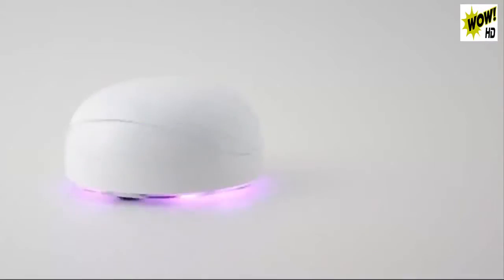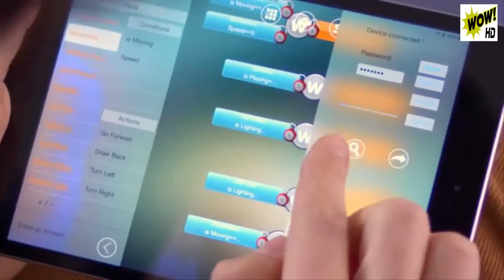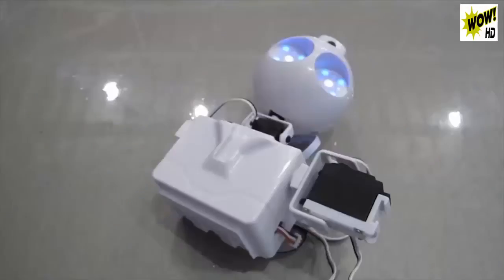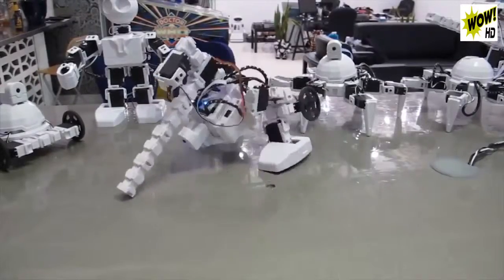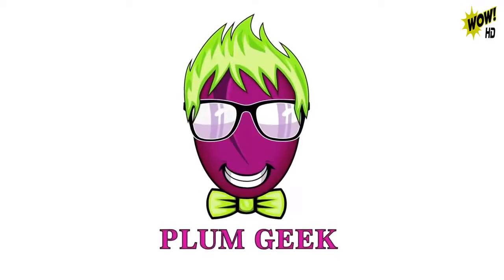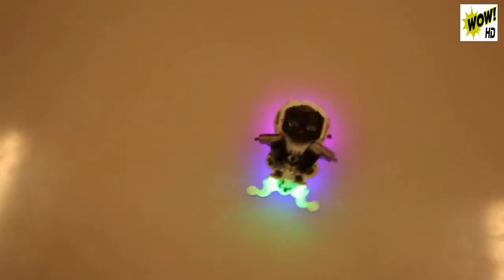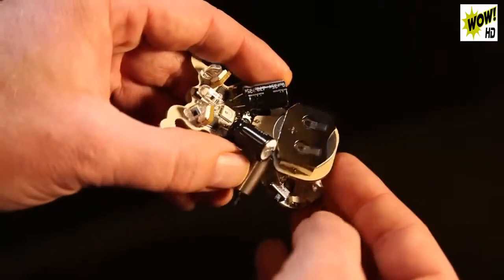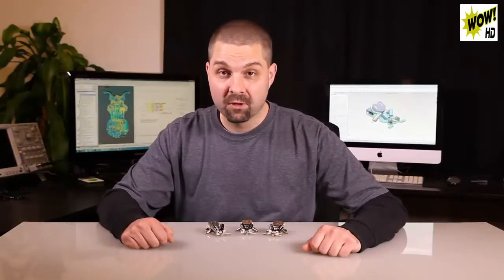Must Watch 3 Best Robotic Technology For You 2